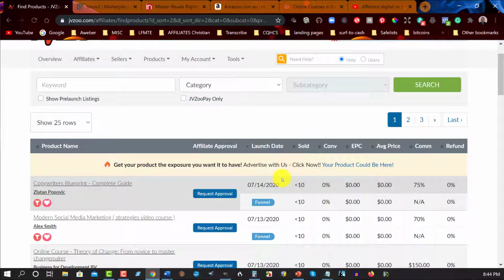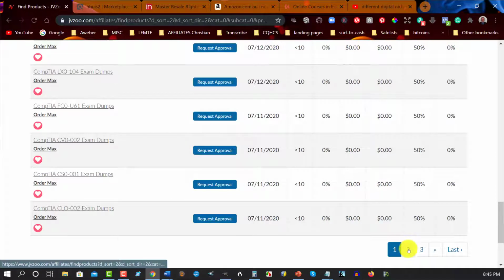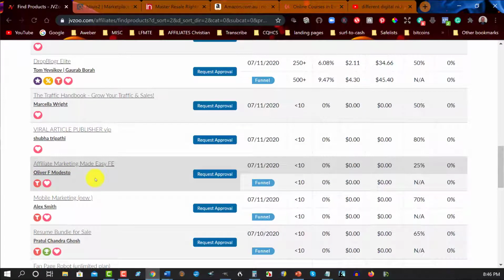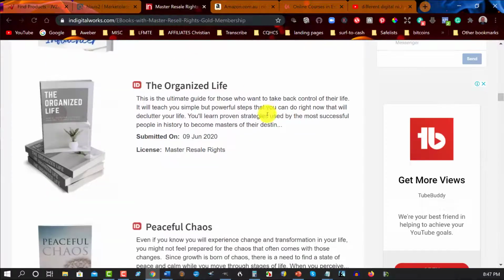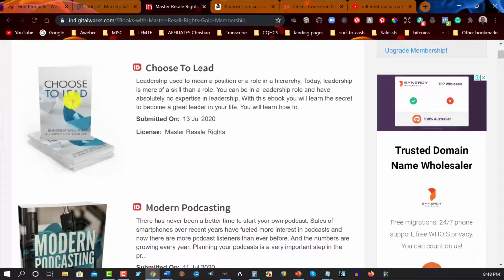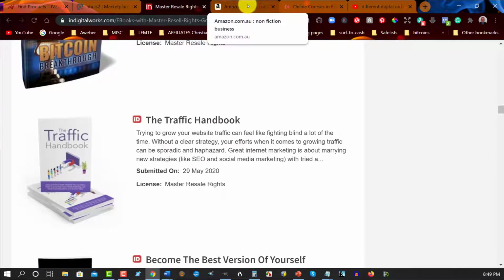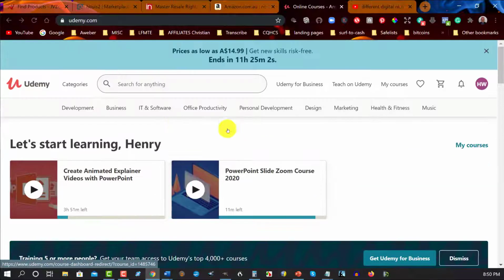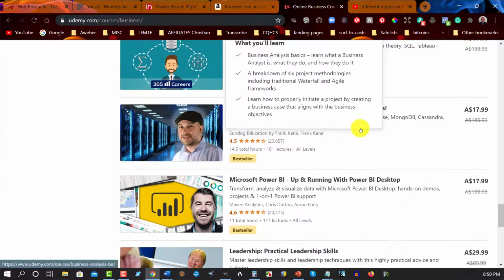How To Easily Do Niche Research Quickly and Effectively Pt 2